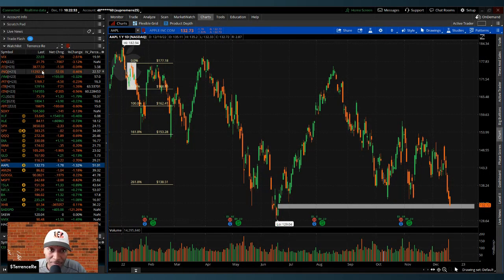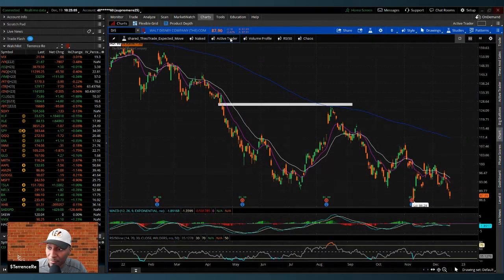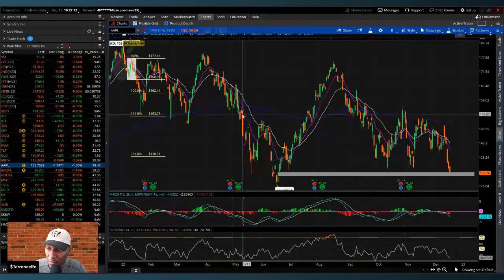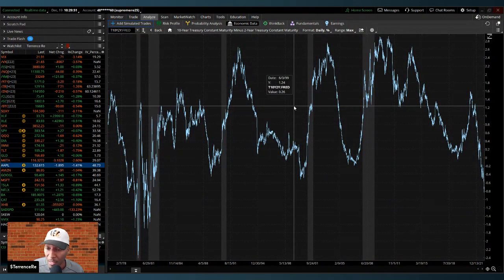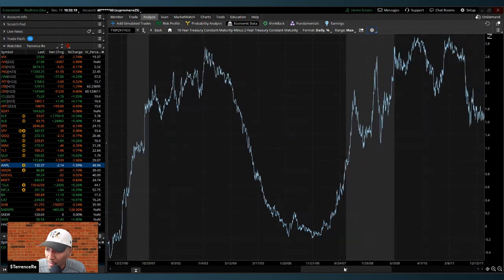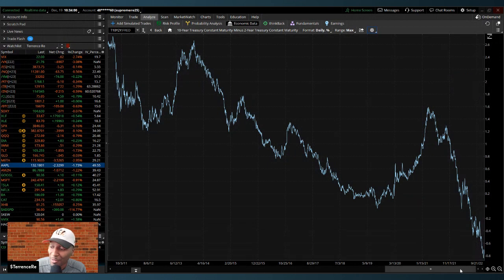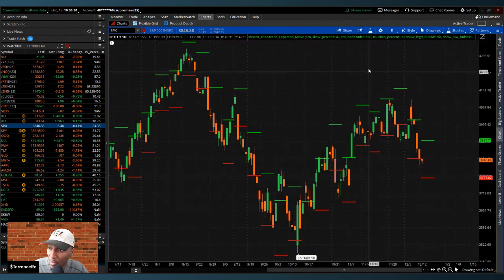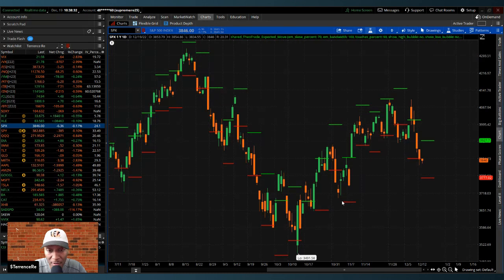Stock Market Update Recession Indicator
On "Stock Market Update" I gave a daily market rundown and looked at some charts.  I also went over previous inversions of the T10y2y.  I also shared an expected move indicator on the TOS platform.

00:00 Introduction
02:34 SP100
03:22 DIS
05:59 AAPL
08:02 Interest Rate T10y2y
14:22 Expected Move Indicator Share